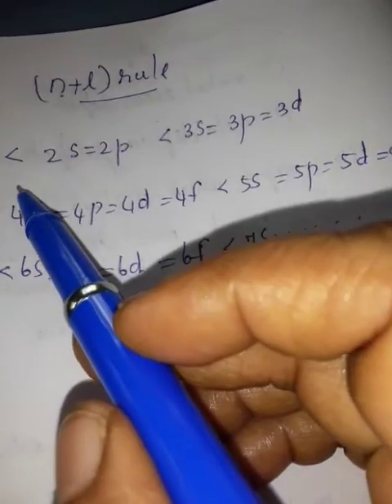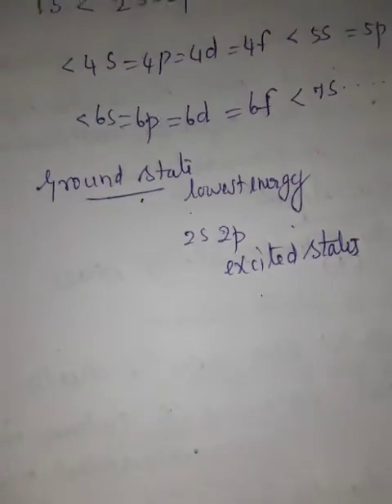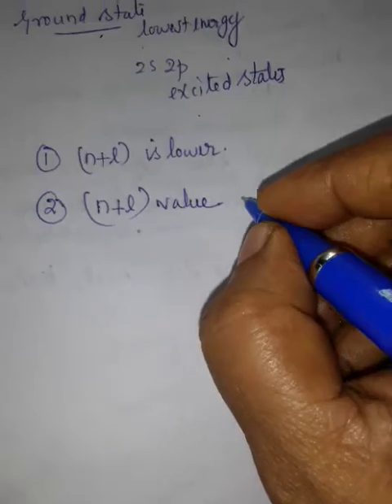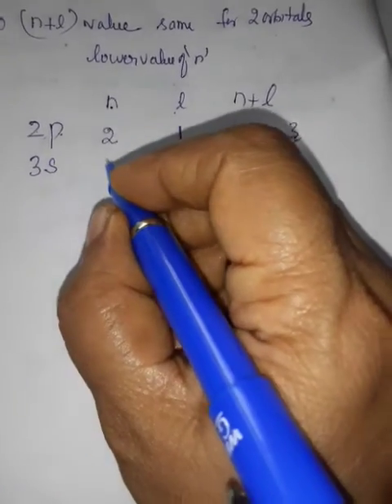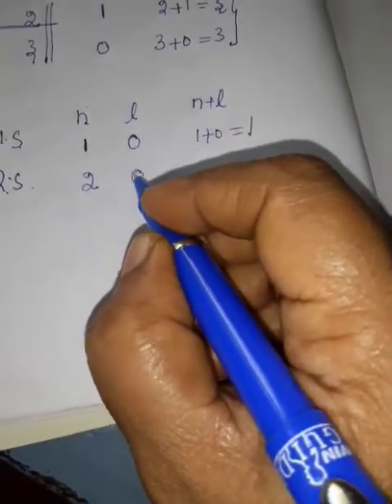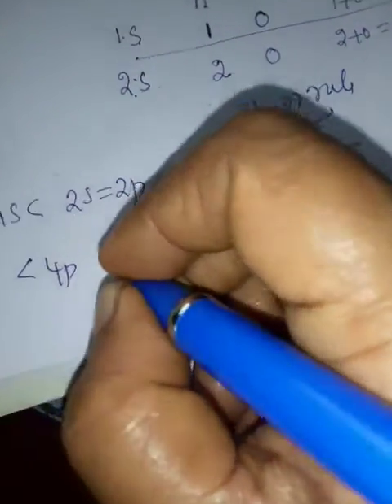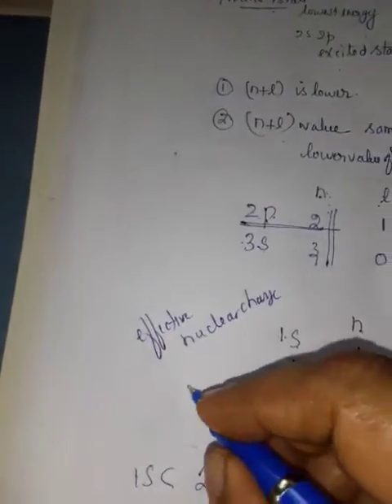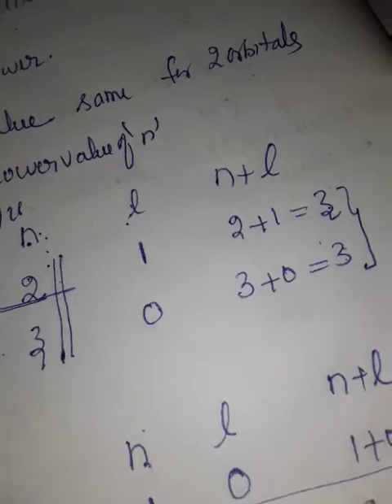ln2 Quantum mechanical model of an atom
(   n+l  )    rule/   Tricky chemistry